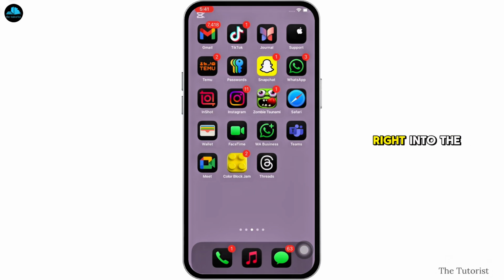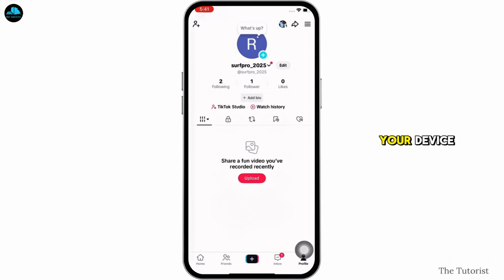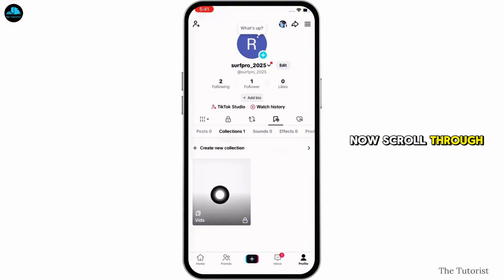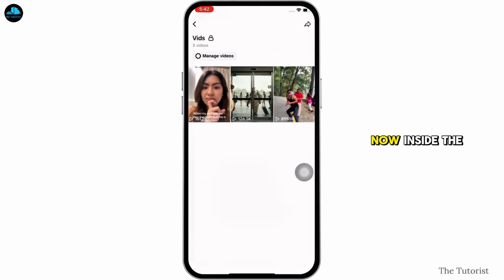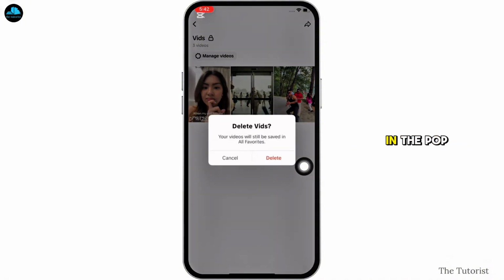How to Delete All Your Saved Videos on TikTok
Want to clear out every video you’ve saved on TikTok? This guide shows you the quick, step-by-step method to remove them all so your Saved list is completely clean.

00:00 – Intro
00:10 – How to Delete All Your Saved Videos on TikTok

In this video, you will learn:

- How to find and open your Saved videos on TikTok
- The fastest way to remove saved videos one by one or in bulk (where possible)
- Tips to keep your Saved list organized going forward

Clear the clutter and keep your TikTok clean.